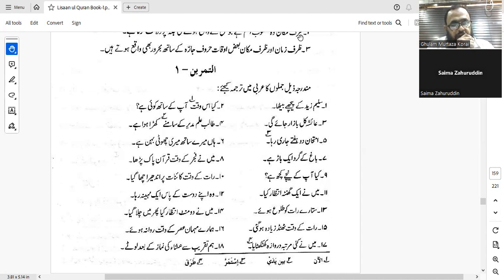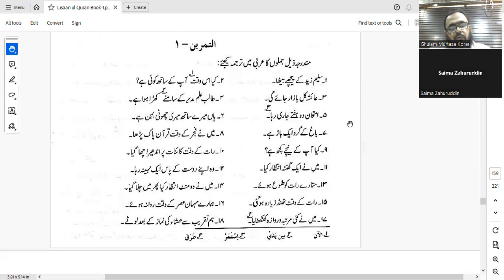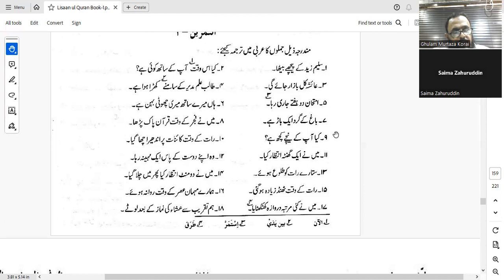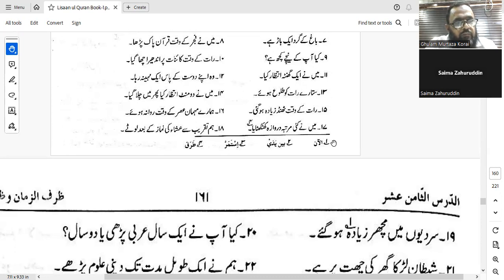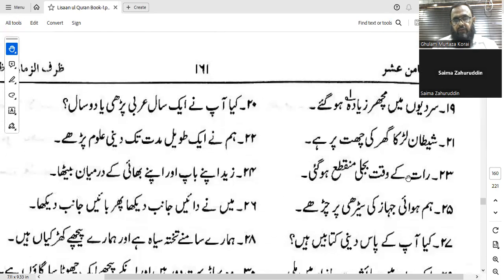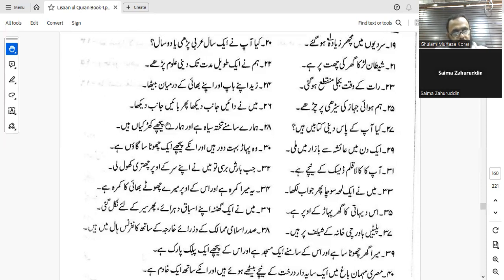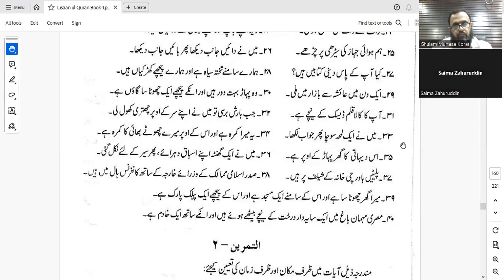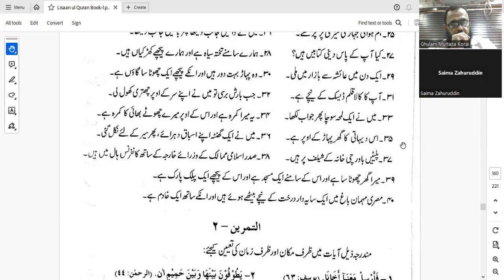Lisan Ul Quran Course by Ghulam Murtaza Korai | Arabic Lecture 98 Part 1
Free Course by Ghulam Murtaza Korai

Tags;
learn arabic for beginners
course arabic
arabic 101
arabic learning classes
study arabic online
lisan ul quran
arabic language learning course
classes to learn arabic
arabic classes
arabic to english
arabic learning for english learners
english learners
advanced arabic course
complete arabic course
classical arabic course
arabic course Pakistan
big data arabic course
complex arabic sentences
easy arabic sentences
translate urdu to arabic sentences
arabic to english
english to arabic
courses
learn arabic
arabic language course
lecture 98
Part 1